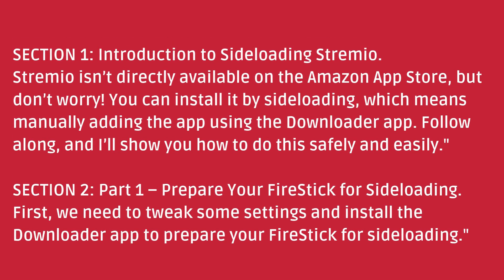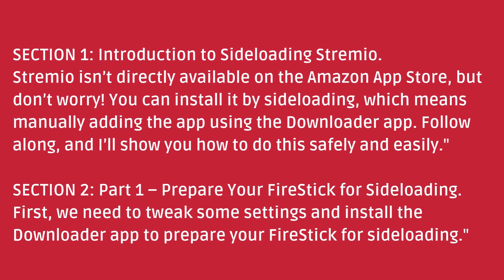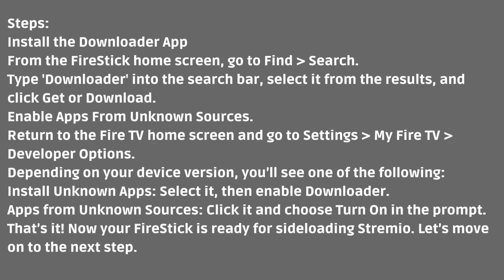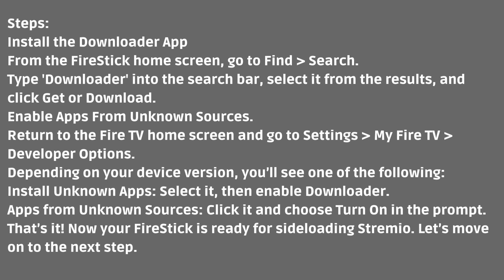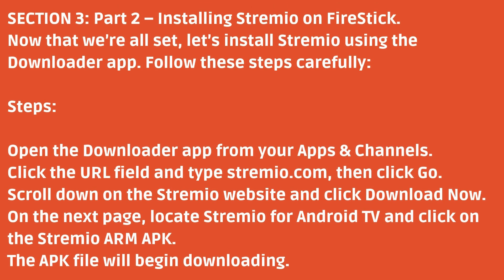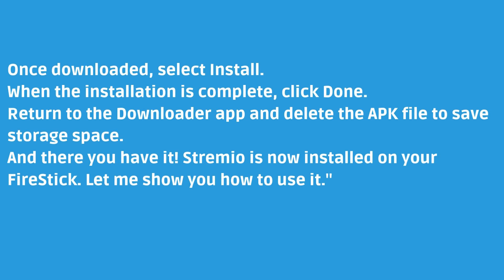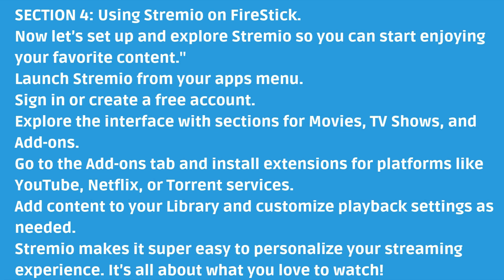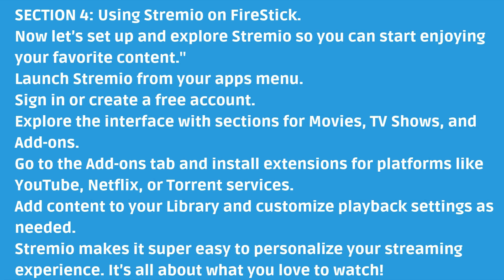How to Install & Use Stremio on FireStick / Android TV?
Looking to supercharge your streaming experience? In this video, we’ll walk you through the step-by-step process of installing and using Stremio on your FireStick or Android TV. Stremio is a powerful app that brings all your favorite movies, TV shows, and live channels together in one place!

🔹 What You’ll Learn in This Video:
1️⃣ How to prepare your FireStick for sideloading.
2️⃣ How to install the Downloader app.
3️⃣ How to download and install the Stremio app.
4️⃣ Tips on customizing and using Stremio effectively.

🎥 Follow along for an easy setup and start streaming like a pro!

💡 Troubleshooting Tips:

Ensure a stable internet connection.
Use the correct APK file for Android TV.
Restart your FireStick if you encounter issues.